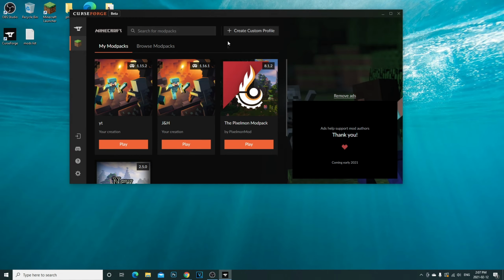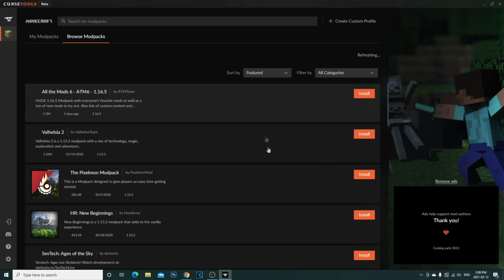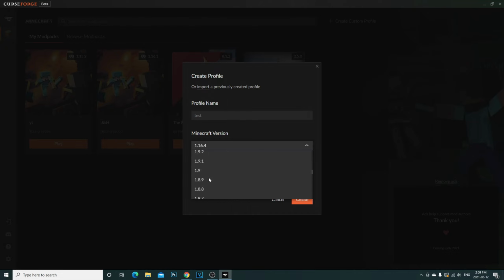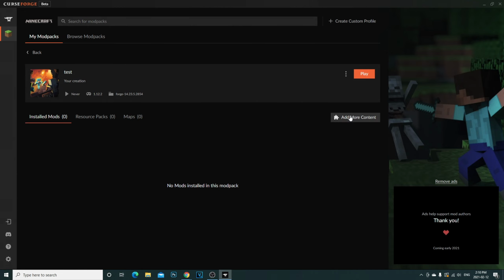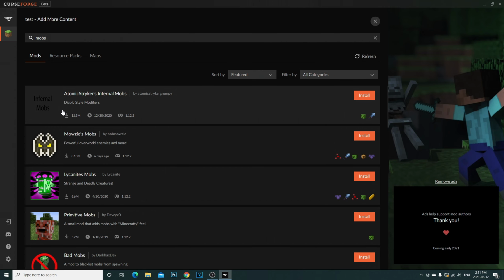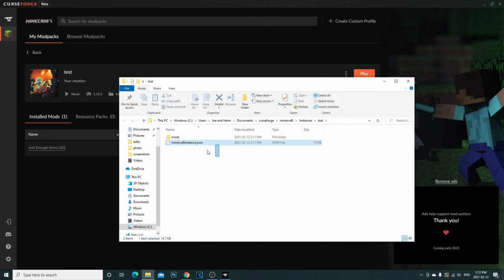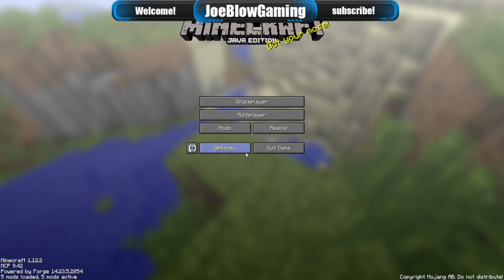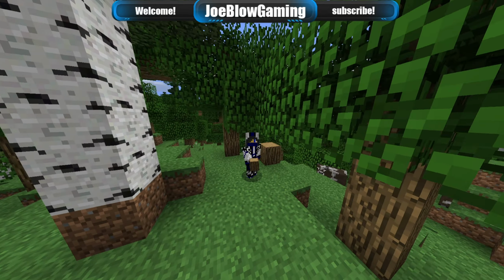How To Install Any Minecraft mods Super easy 2021!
Hey Guys Welcome I hope you guys are having an amazing day! showing you guys simple way to get any Minecraft mods you want!!! any version!!! thank you guys for 80SUBS where killing it guys keep it up I'm gonna post as much as I can everyday for you guys!